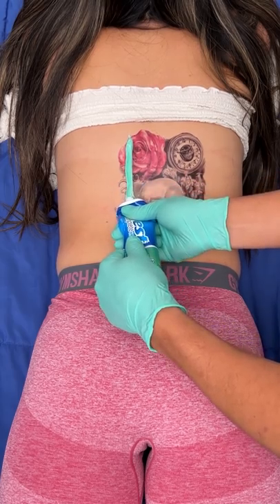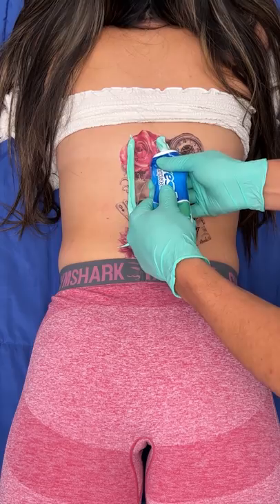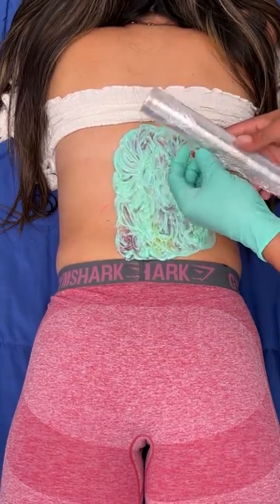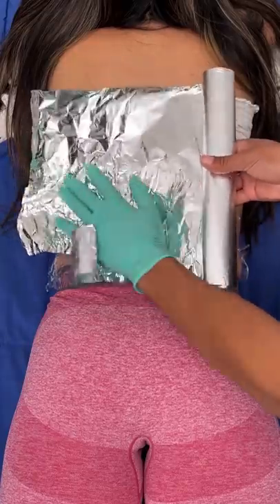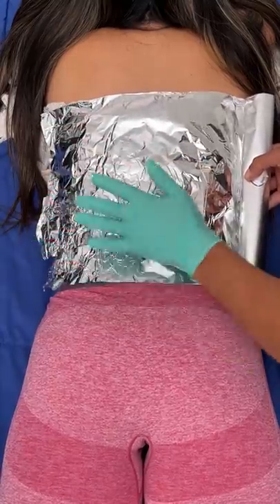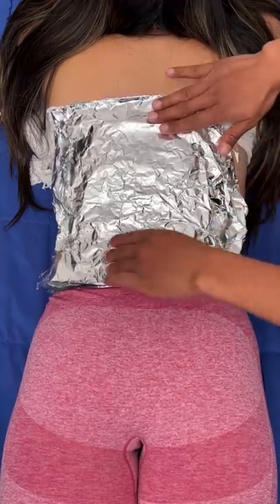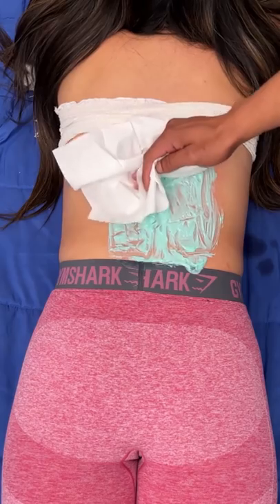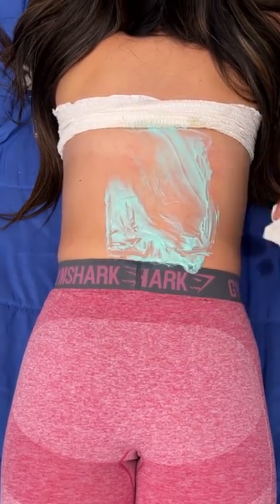Remove a Tattoo at home by doing this!!😳🤯